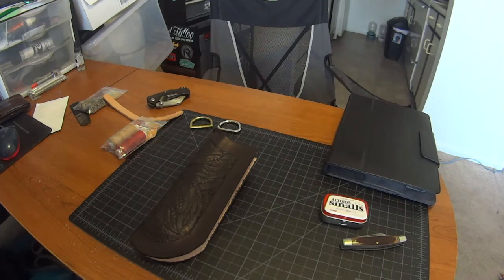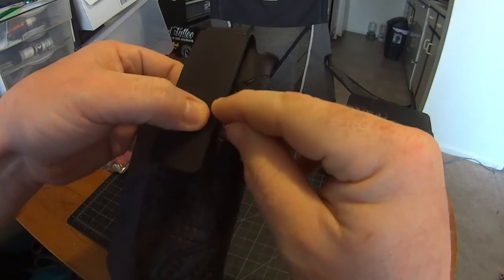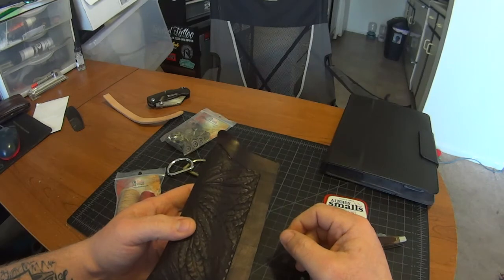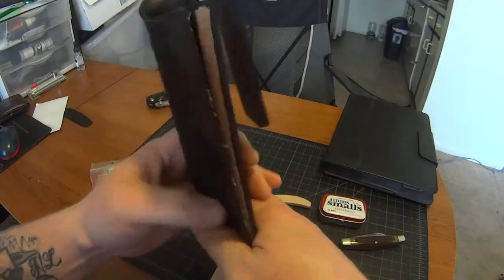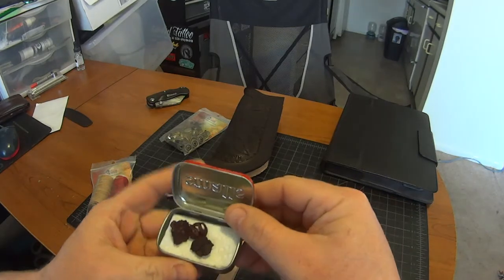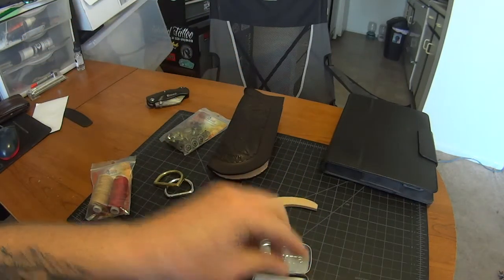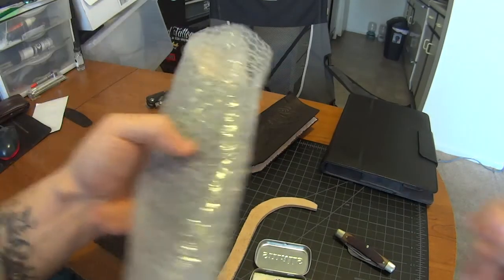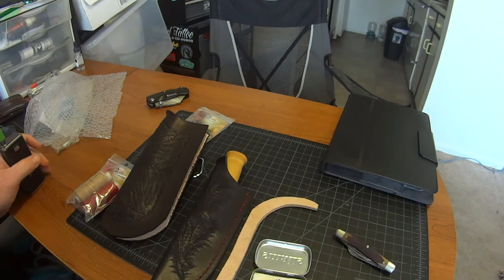Update on Laplander sheath and showing some of the carvings I have made.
Update video of Laplander folding saw sheath. And some cherry seed carvings I have been working on . All the best ... Brad Alan